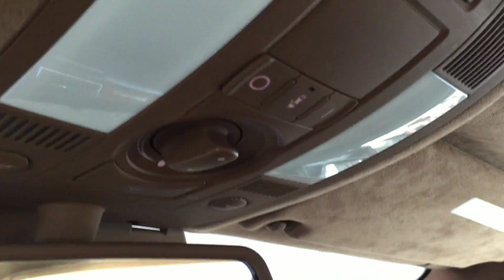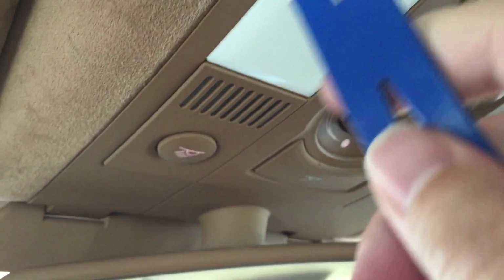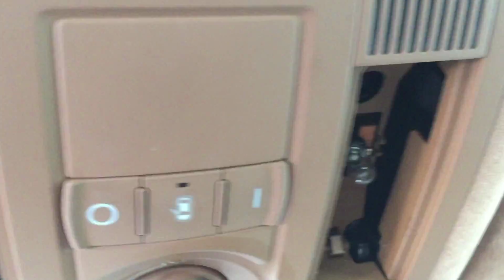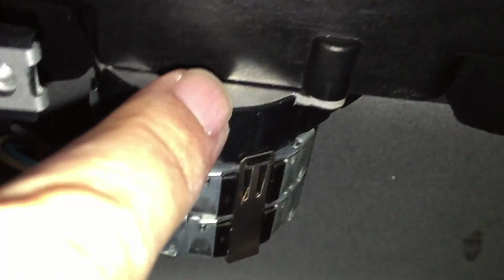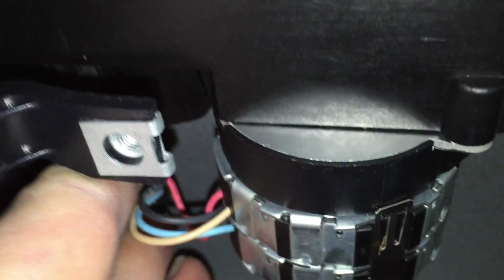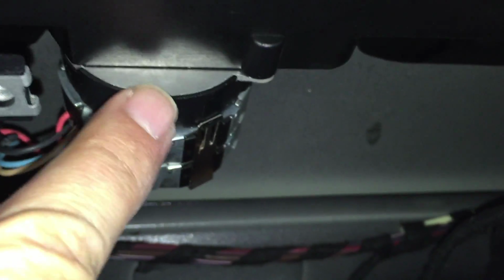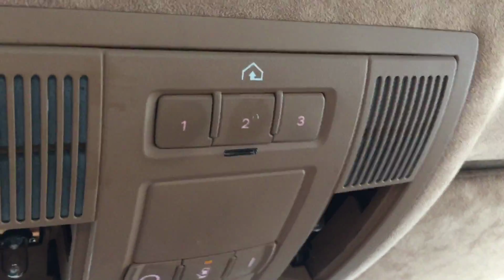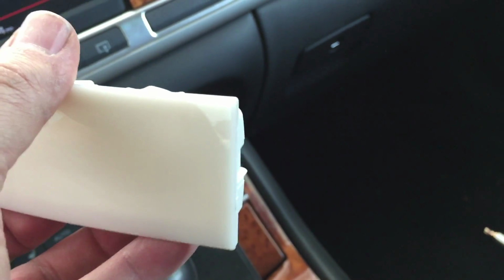2006 Audi A8 Sunroof Motor Quick Fix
A quick fix for an Audi sunroof wind deflector motor that is grinding or noisy.